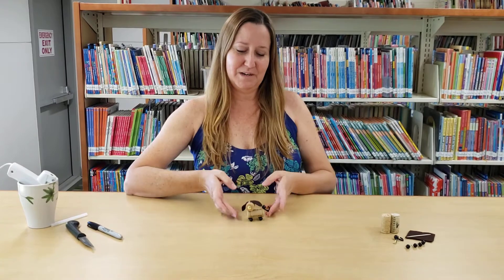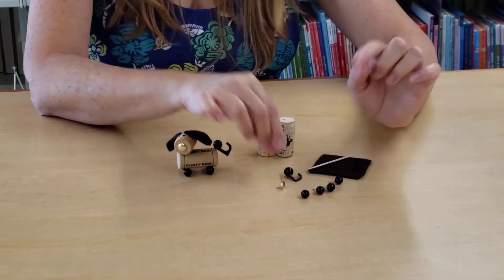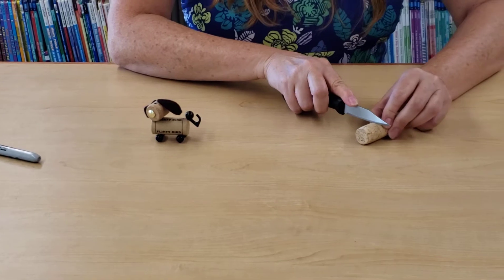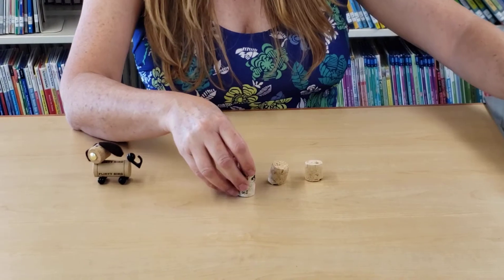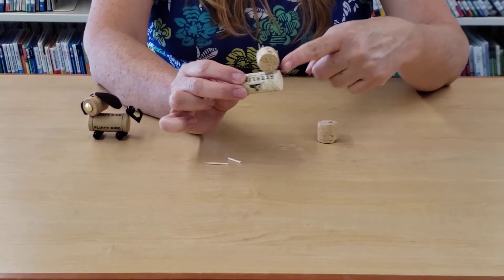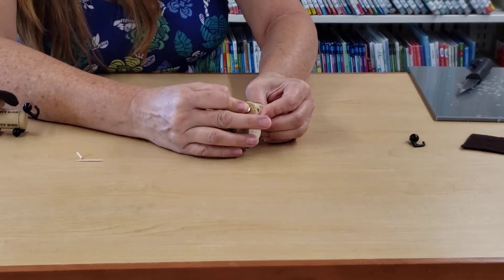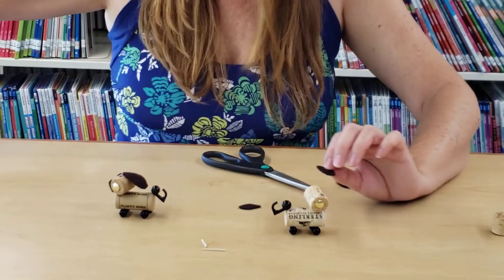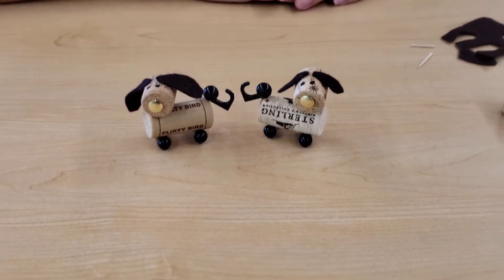Try It Tuesday: Pet Corkie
It's our last Try It Tuesday for the summer! We hope you have enjoyed making these crafts with us. Today, crafts with Doreen brings you, a pet corkie made from corks, toothpicks and thumbtacks. Please note that this craft requires using sharp objects and might not be suitable for younger children without adult help. Take & Make Kits are available after 9:00AM on July 28th they are first come, first serve.